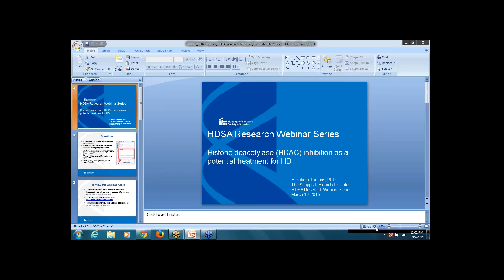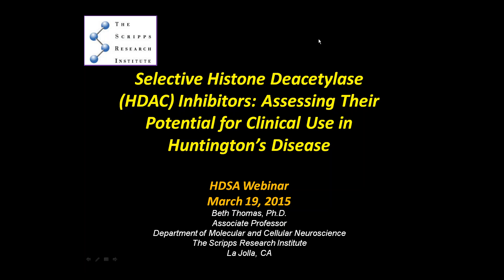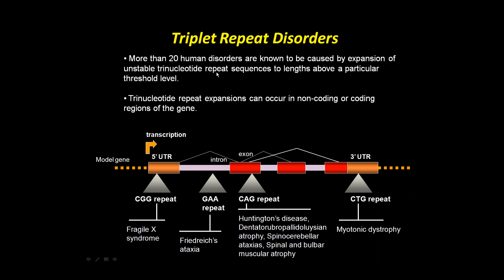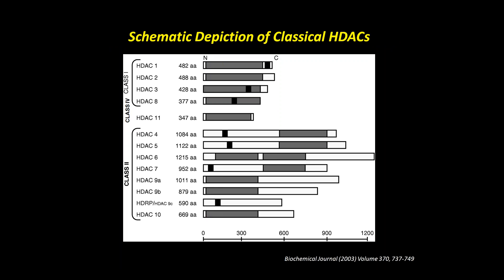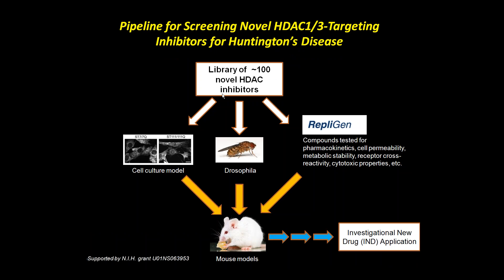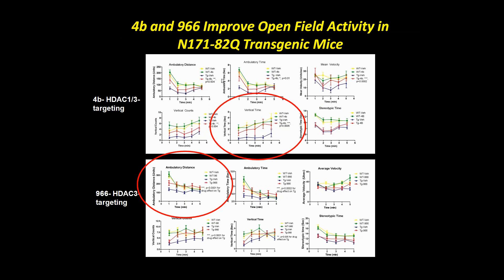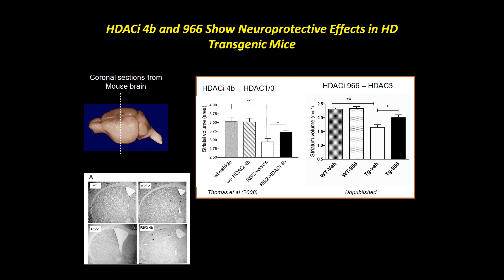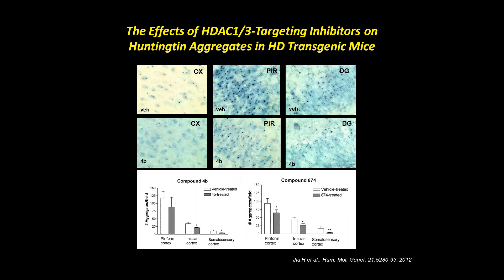HDSA Research Webinar: Histone deacetylase HDAC inhibitors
assessing their potential for clinical use